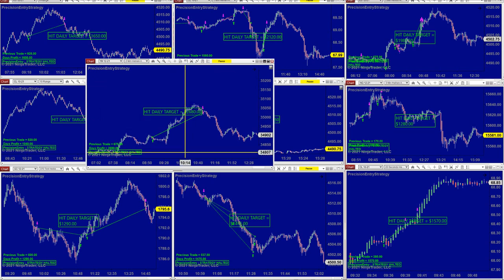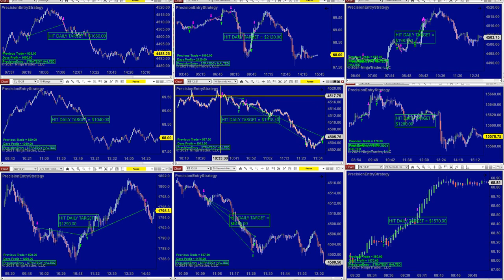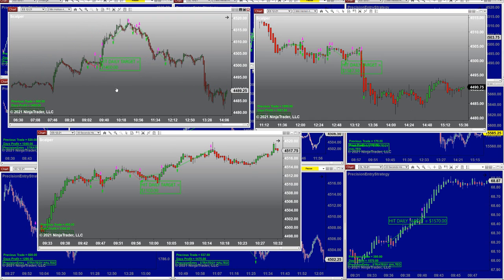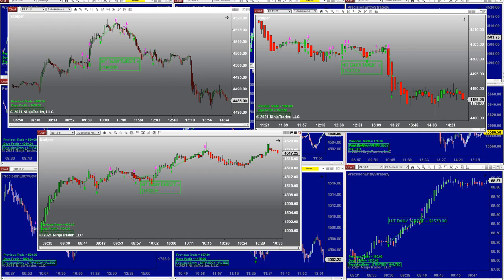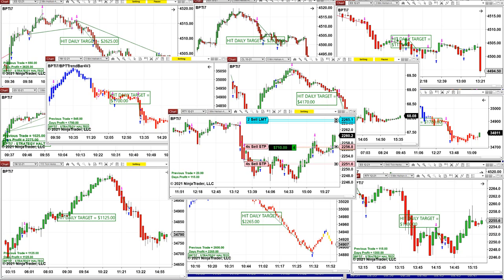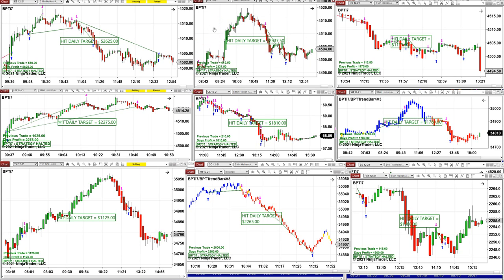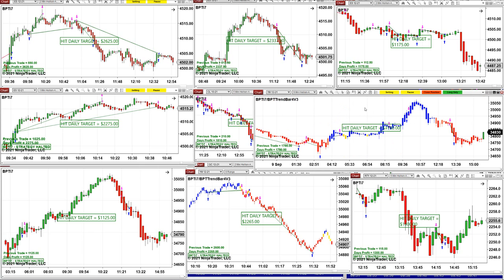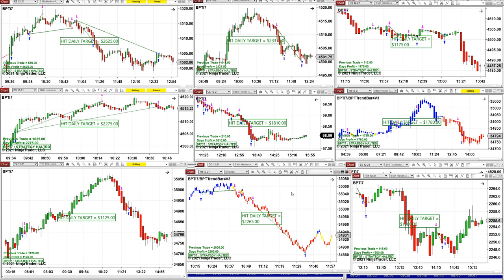Autotrader, Automated Trading, Ninja Trader, Automated Signal Entry, Best Pro Trading ,9.9.21